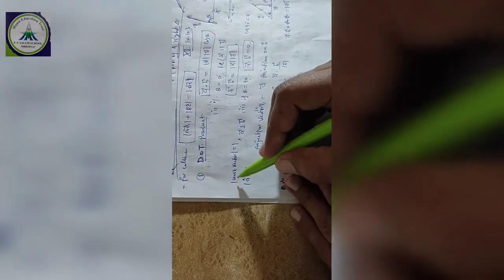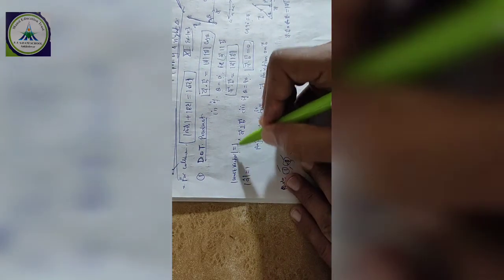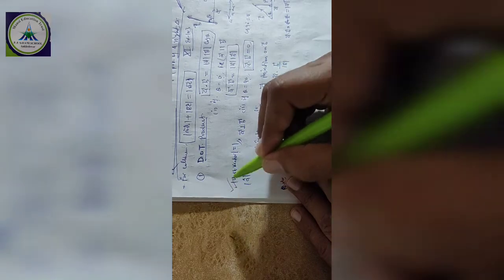NCERT P3 CH10 (Ex.10.3) Class XII Maths Dot Product